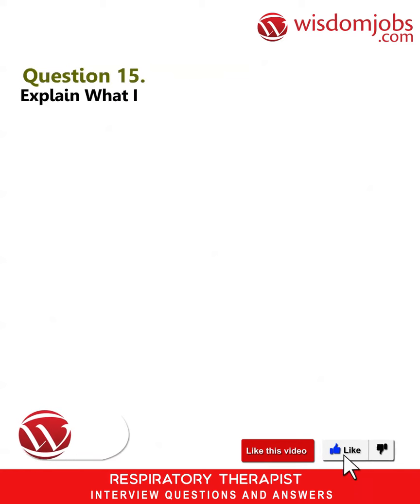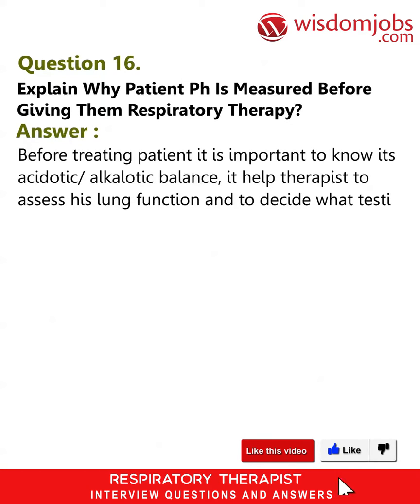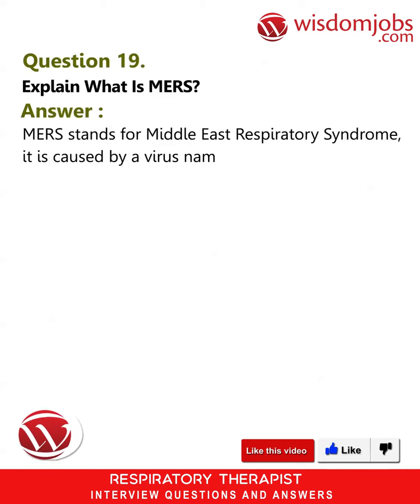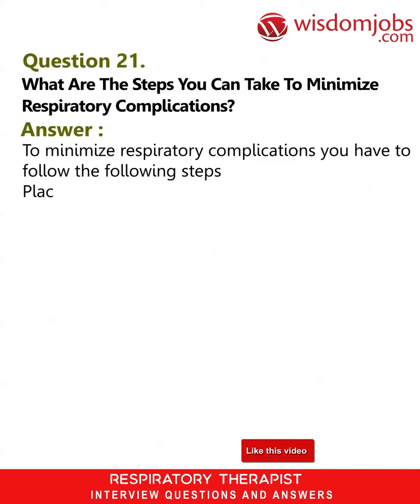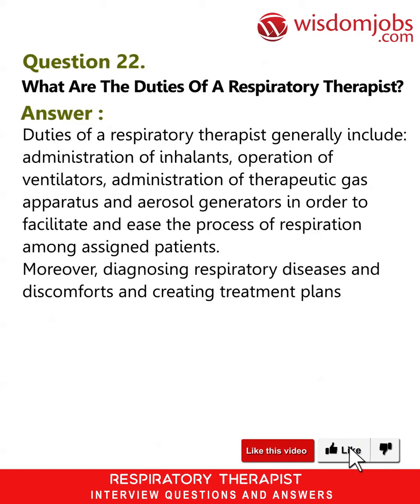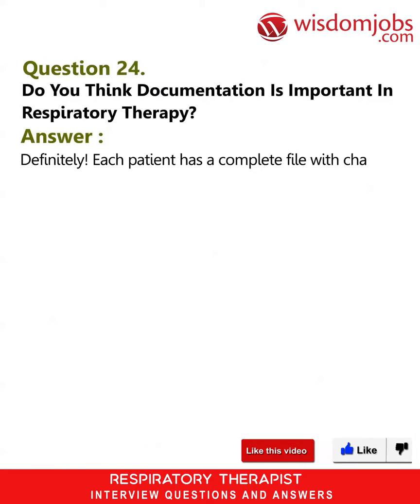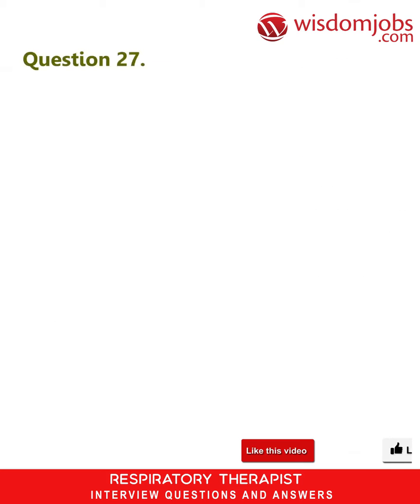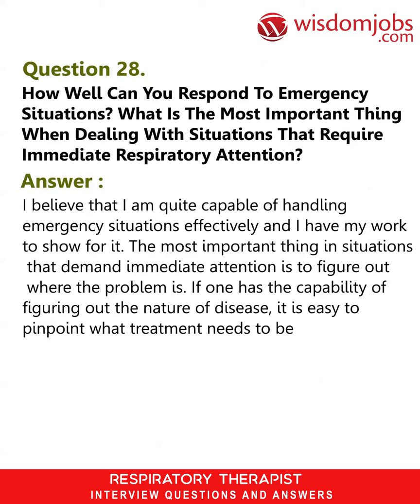Respiratory Therapist Interview Questions and Answers 2019 part-2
FAQ's For Respiratory Therapist Interview Questions and Answers 2019 part-2| Respiratory Therapist | Wisdomjobs

Respiratory Therapist Interview Questions and Answers, Question1: Explain what is the role of respiratory care? Question2: Explain what is aerosol? Question3: Explain why aerosol therapy is given? Question4: What are important parts in the upper airway of human respiratory system? Question5: Explain what is Anticholinergic?

Are you medicine graduate? Wanted to do the specialization? Do you have a strong desire to work in hospitals to serve the people? Respiratory therapist is a specialized healthcare practitioner trained in pulmonary medicine in order to work therapeutically with people suffering from pulmonary disease. It is best described as assessment and treatment of patients with both acute and chronic dysfunction of cardiopulmonary system. A respiratory therapist is a person who cares for the patients that have trouble breathing such as asthma or chronic pulmonary disease. The demand for respiratory therapists is excellent. So, medicine graduates who wanted to do specialization in pulmonary medicine and wanted to work as respiratory therapist can look into the below listed respiratory therapists job interview questions and answers given.

Join the LIVE session on Respiratory Therapist Interview Questions and Answers in your Technical round of Job Interviews.

To take Respiratory Therapist Interview Questions and Answers support online quiz

Read Full Respiratory Therapist Interview Questions and Answers follow the